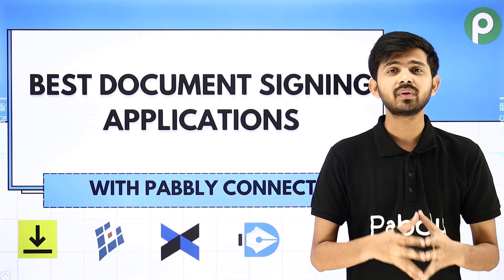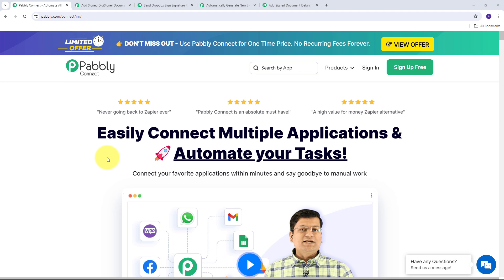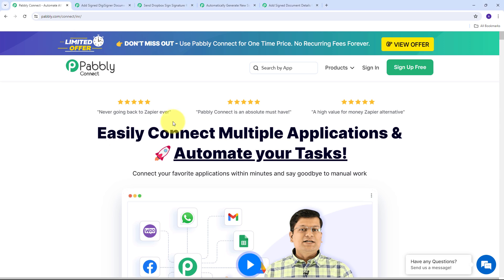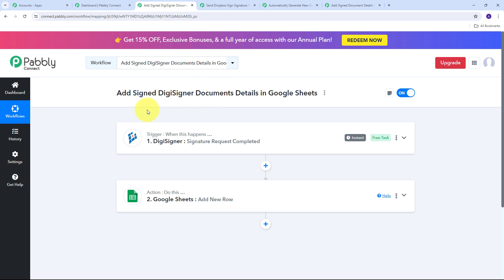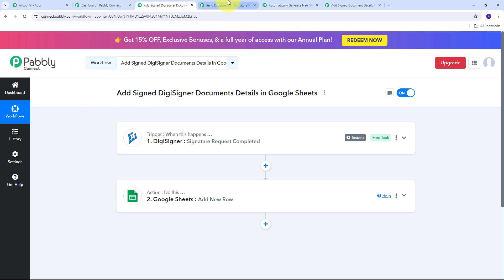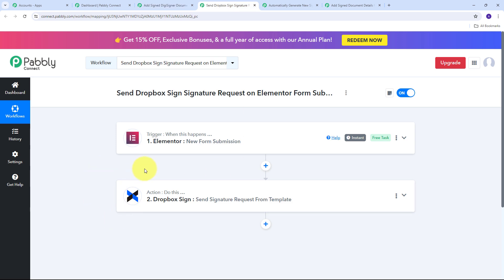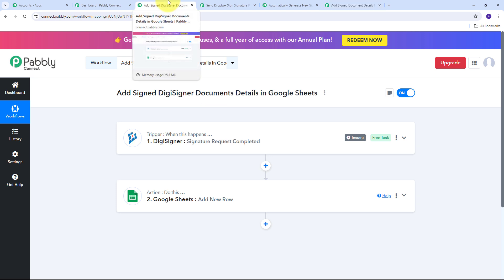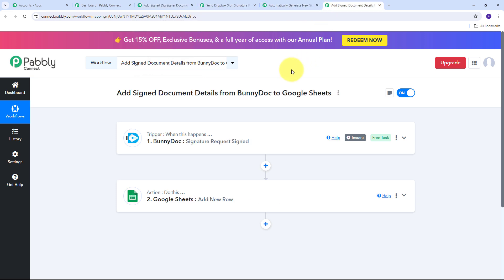Best Document Signing Application with Pabbly Connect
🔥Workflow Link:
Add Signed Document Details from BunnyDoc to Google Sheets

Automatically Generate New Signature Requests based on New Rows in Google Sheets

Add Signed DigiSigner Documents Details in Google Sheets

Send Dropbox Sign Signature Request on Elementor Form Submission

In this tutorial, we'll guide you through integrating various document signing applications with Google Sheets using Pabbly Connect. Pabbly Connect is an automation tool that allows seamless integration between different apps without any coding.

BunnyDoc is a document signing application known for its user-friendly interface. By integrating BunnyDoc with Google Sheets through Pabbly Connect, you can automatically log signed document details for easy access and tracking.
Follow our step-by-step instructions to set up this integration efficiently, ensuring that your BunnyDoc signed documents are seamlessly added to Google Sheets.

Using Pabbly Connect, you can automate the process of generating new signature requests based on new rows added to Google Sheets. This integration streamlines the workflow by automatically triggering signature requests whenever new data entries are recorded in Google Sheets.
Learn how to set up this automation to ensure efficient management and timely processing of signature requests.

DigiSigner is another robust document signing solution. Integrate DigiSigner with Google Sheets via Pabbly Connect to automatically log details of signed documents.
Our tutorial provides clear instructions to help you set up this integration effectively, ensuring that your DigiSigner documents' details are stored in Google Sheets for easy reference.

For seamless integration with Elementor forms, automate signature requests via Dropbox Sign using Pabbly Connect. This setup allows you to send signature requests automatically whenever a form is submitted through Elementor.

1. Automation: Pabbly Connect offers automation capabilities that can help you automate mundane and repetitive tasks. This allows you to save time, money and resources.

2. Integration: Pabbly Connect provides a wide range of integrations so that you can connect different web services with each other. This helps you to create smarter workflow processes and make your business more efficient.

3. Security: Pabbly Connect takes security seriously and provides an industry-standard security system to protect your data and applications.

4. Scalability: Pabbly Connect is highly scalable and allows you to easily add new applications and services to your workflow.

 5. Cost-effective: Pabbly Connect is cost-effective and provides plans for different business sizes.